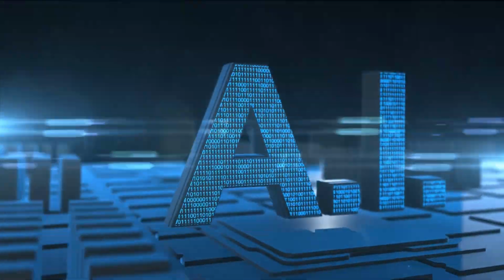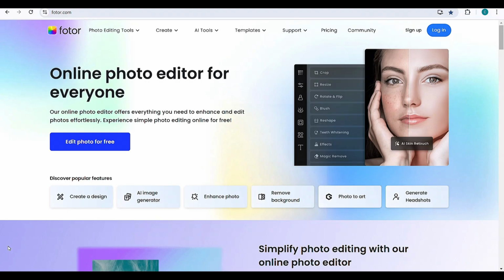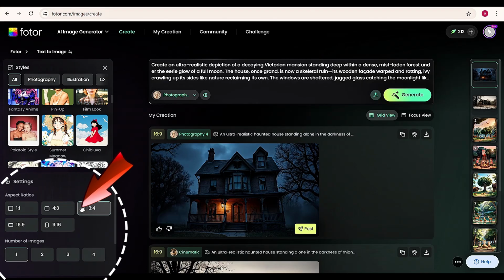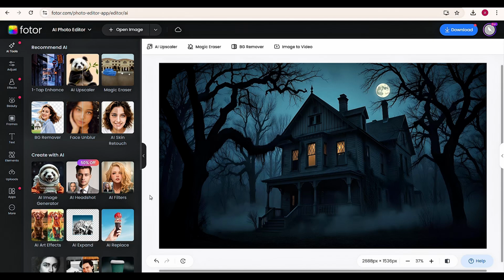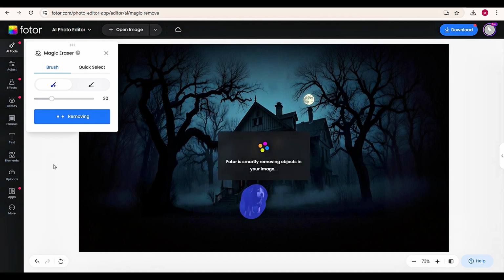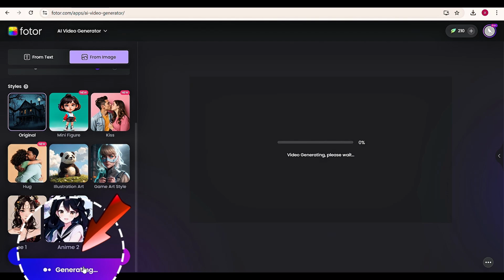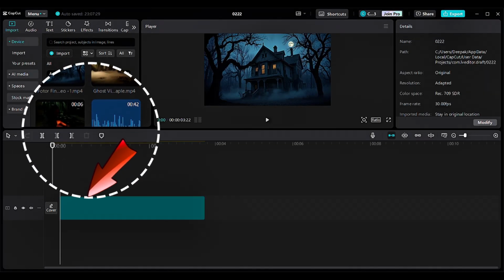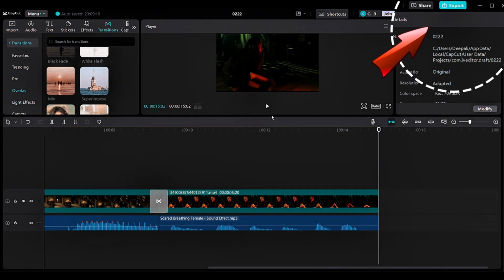Create AI Ghost Story Videos Using DeepSeek AI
How to Make AI Scary Horror Ghost Story Videos with DeepSeek AI / Fotor AI

Create AI generated Faceless horror videos? In this video, I’ll show you how to make scary ghost story videos using DeepSeek AI. From generating eerie characters to crafting terrifying scenes, you’ll learn step-by-step how to bring your horror stories to life with AI. Whether you're a filmmaker, content creator, or just love horror, this guide will help you create realistic and haunting videos effortlessly. Watch till the end to see the final result!

Fotor AI is an AI-powered image editing and design tool that offers a wide range of features, including:

✅ AI Photo Editing – Automatically enhance images, remove backgrounds, and retouch portraits.
✅ AI Art Generator – Turn text prompts into AI-generated artwork.
✅ AI Photo Effects – Apply artistic filters and styles.
✅ AI Face Generator – Create realistic or cartoon-style faces.
✅ Collage Maker & Graphic Design – Create social media posts, posters, and logos.

Fotor AI is great for beginners and professionals looking for quick, high-quality edits without advanced editing skills. Let me know if you need a tutorial or comparison with other AI tools! 😊

00:00 - Preview of AI Horror Video Scenes
01:23 - Create Prompts Horror Movie Story using DeepSeek AI
01:54 -  How to convert Horror story script to images
02:59 -  How to Upscale, remove, Expand, add a object in Picture
03:11 - How To Expand the picture like Photoshop [Photoshop alternative]
03:19 -  How to replace or add Object
03:30 - How To Remove the objects in the image.
03:53 - How to Convert AI ghost horror images to AI Ghost scenes.
04:48 - Arranging All video scenes in Capcut.

How can I create AI-generated horror videos?
What is DeepSeek AI, and how does it work for horror storytelling?
Which AI tool is best for generating scary ghost story videos?
How do I make realistic AI horror characters for my videos?
Can AI generate jump scares and eerie effects in horror videos?
How do I add AI-generated ghost animations to my videos?
What are the best AI tools for horror storytelling?
How do I use DeepSeek AI to create spooky background settings?
Can AI generate realistic ghost voices and sound effects?
How do I make AI-generated horror videos go viral?
What are the best AI effects for enhancing scary videos?
How do I turn text into a horror story video using AI?
Can AI create paranormal activity-style horror content?
How do I use AI to make found-footage-style horror videos?
What’s the best AI software for creating chilling horror stories?